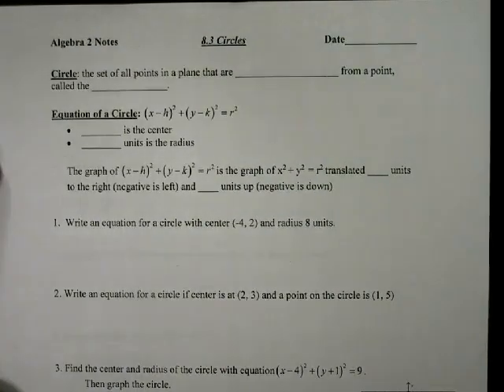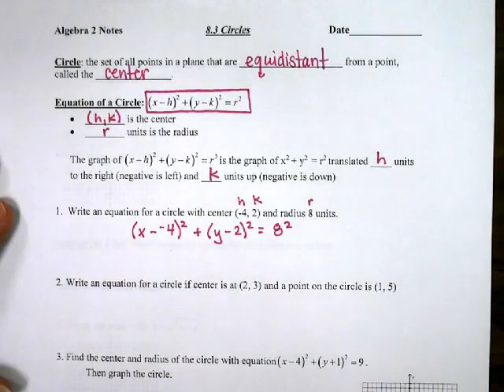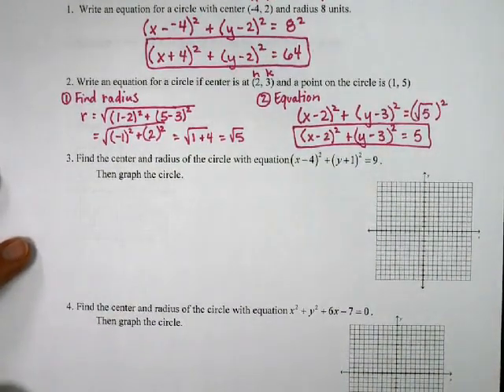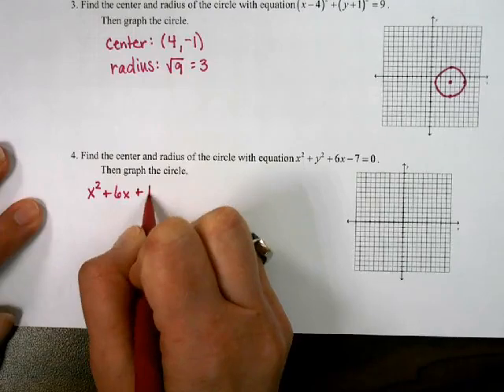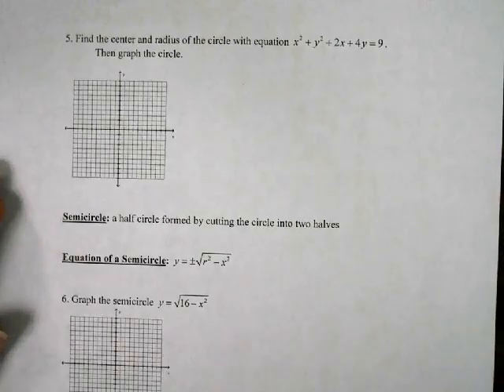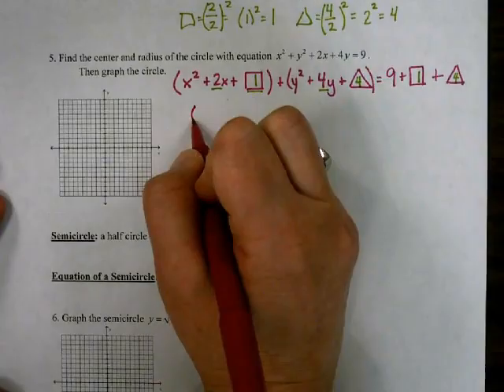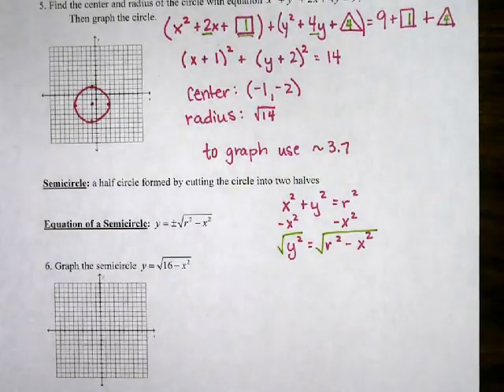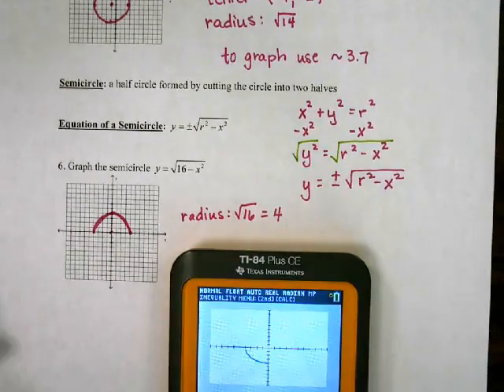Algebra 2 - Circles & Semicircles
Circles & Semicircles